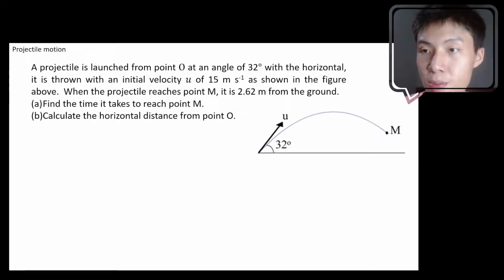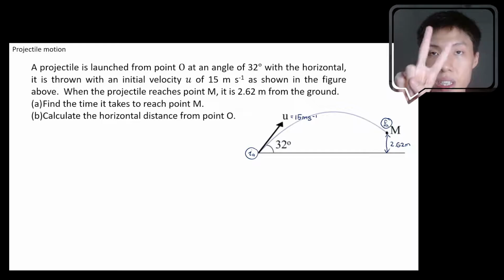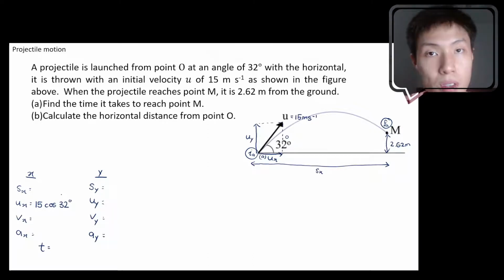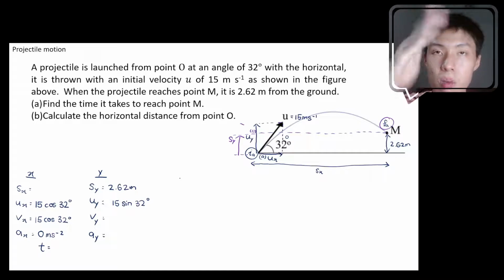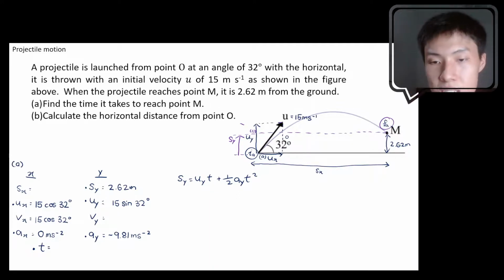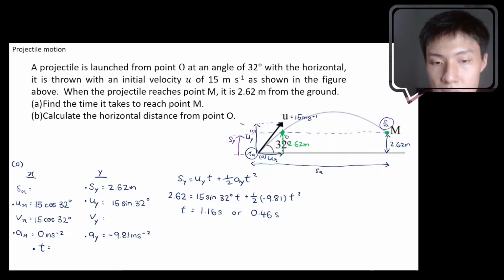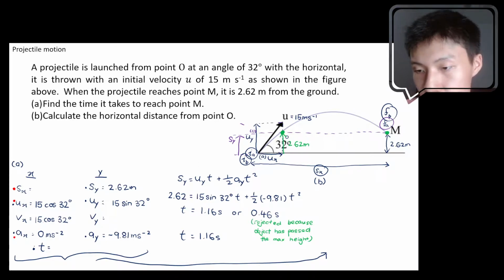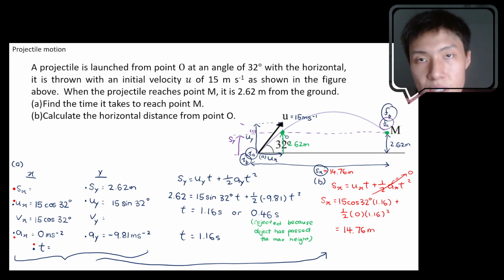Projectile motion (Example 1) [Chapter 2: Kinematics of linear motion]